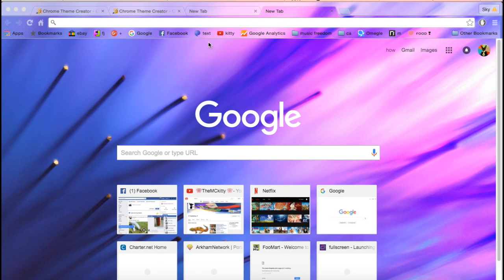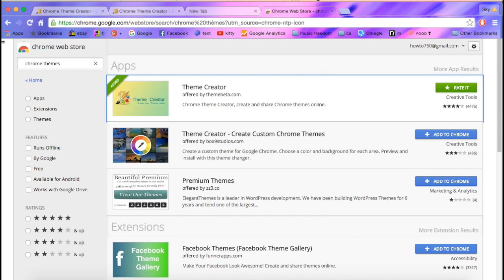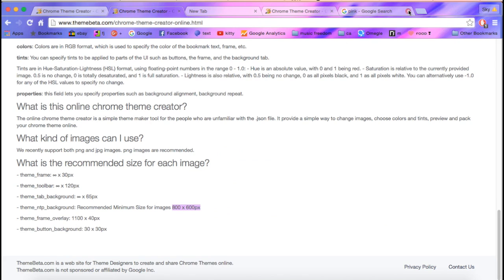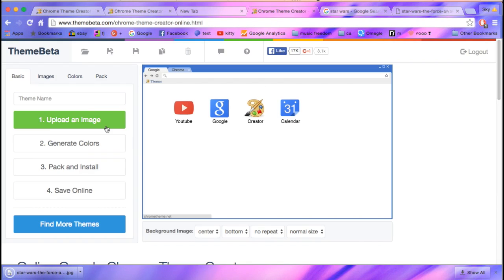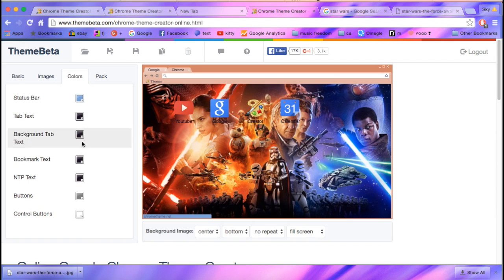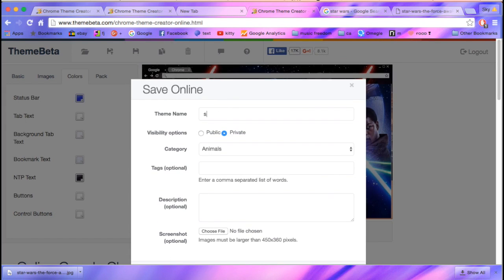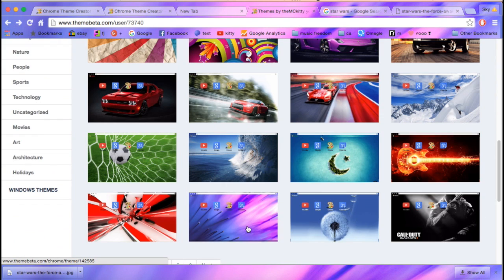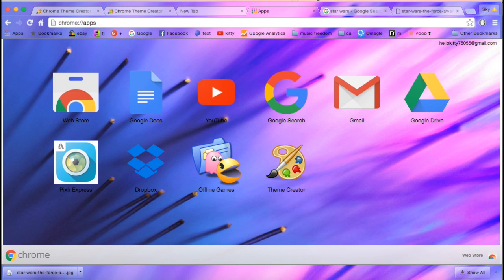how to create your own chrome background with theme creator ❓❓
Even better — you can create your own theme in just a few minutes